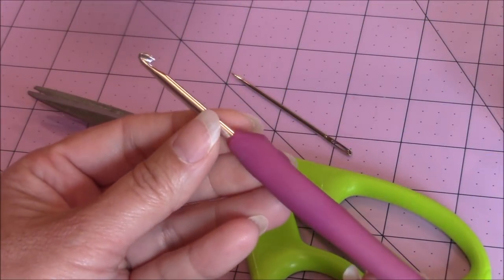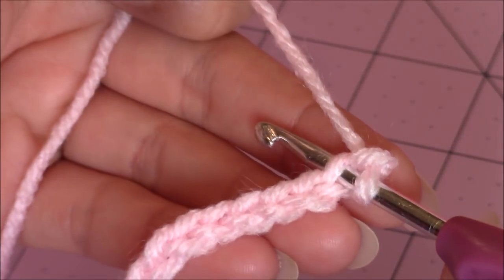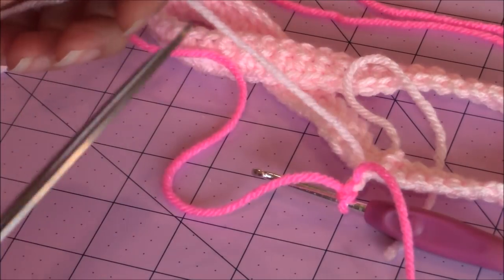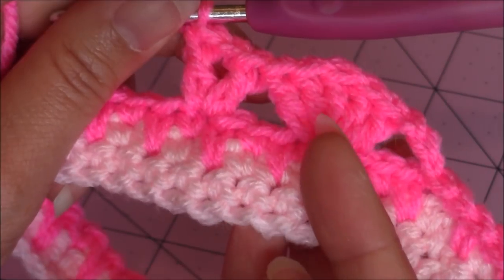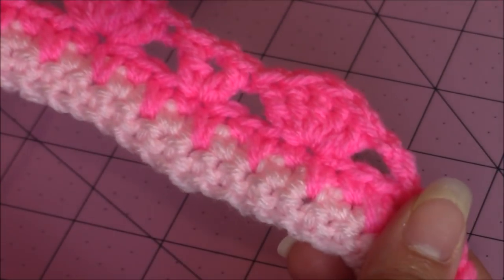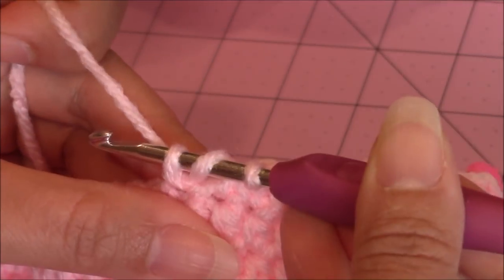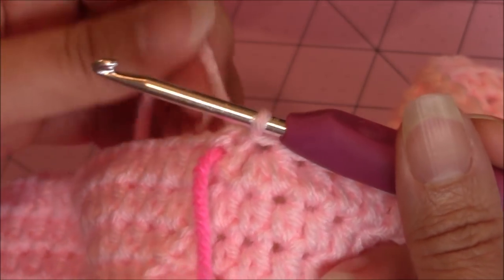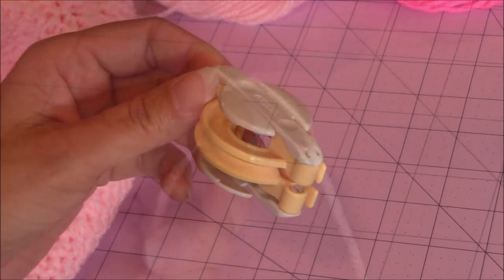Helenmay Crochet Snapdragon Beret Hat DIY Video Tutorial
This video tutorial will show you how to make my crochet Snapdragon beret hat. I made the crochet beret for my Crochet Labrador Retriever Dog, but I show how to size the hat, so you can make it larger. Thank you very much!